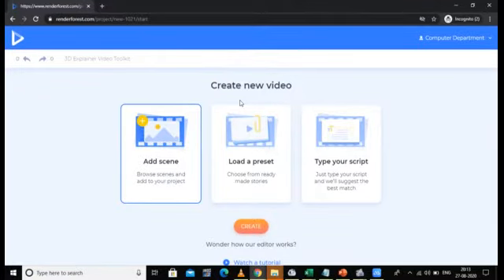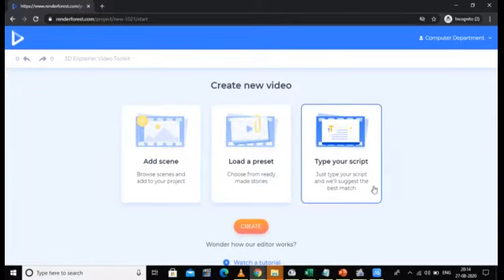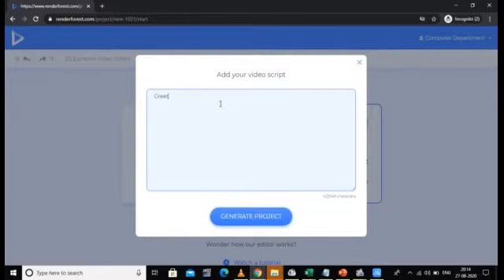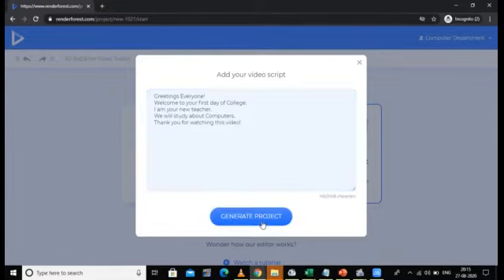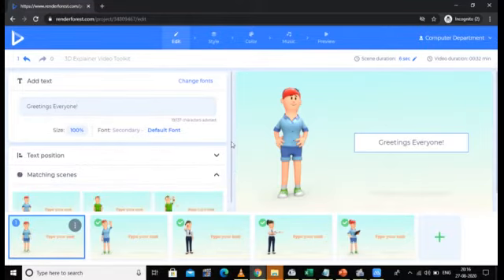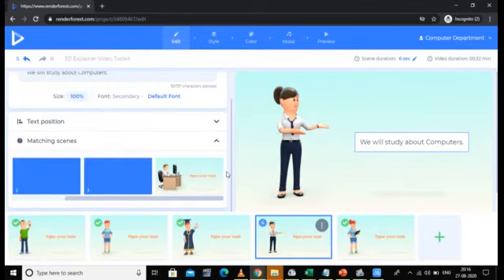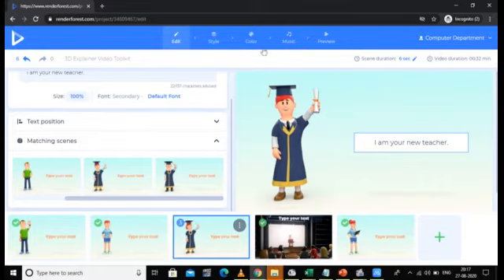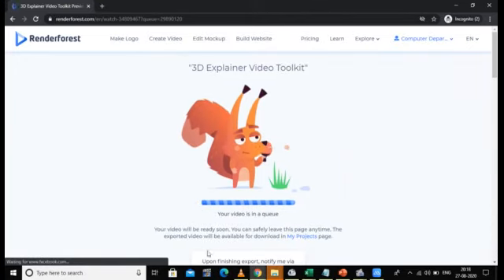8. Renderforest Animated Video: Creating Video using Script